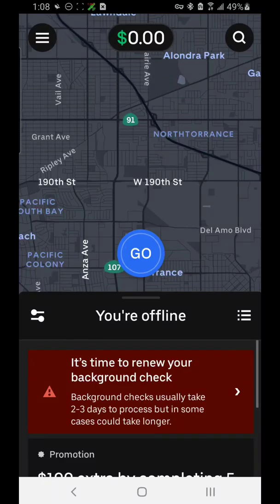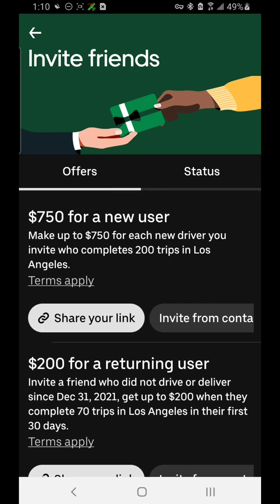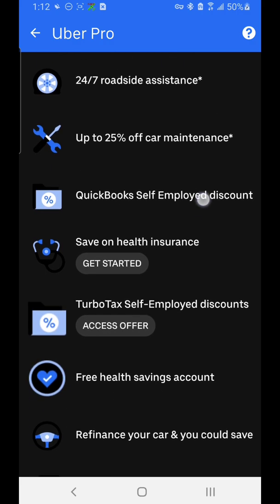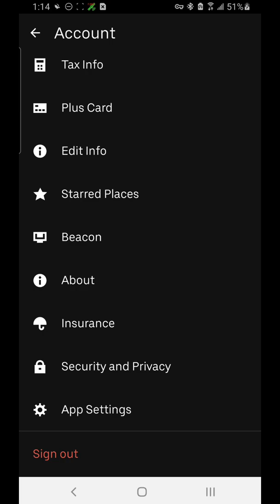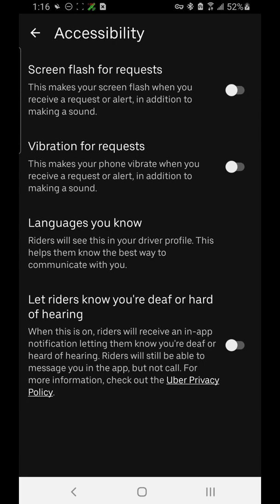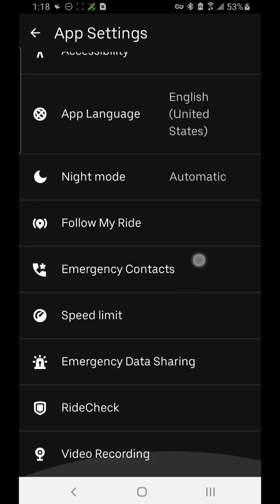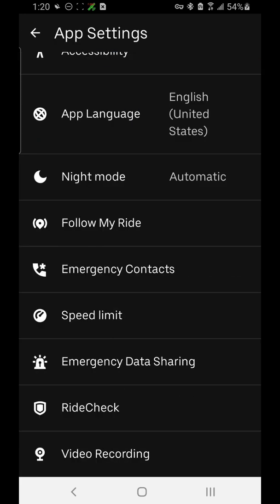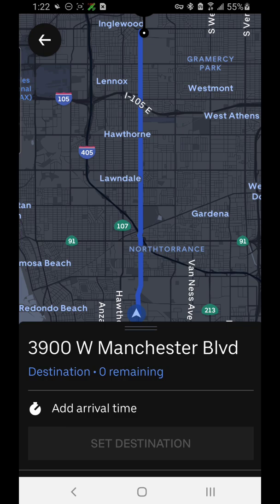How To Use Uber Driver App - Overview/Latest Review of Features and Settings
This is the overview and review of the latest Uber Driver app on Android. It shows a complete overview of the app and where all the features and settings are.